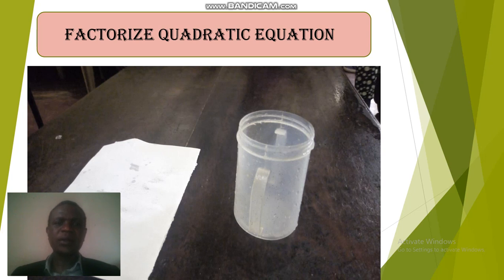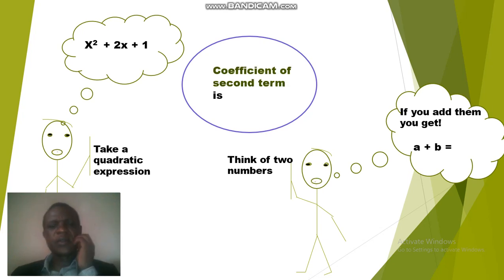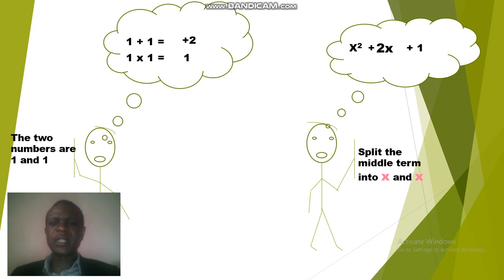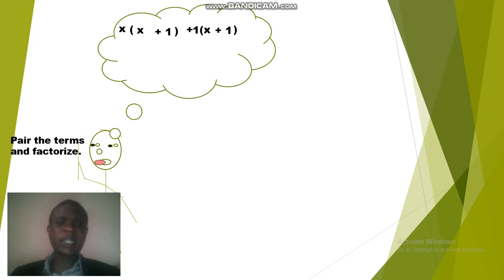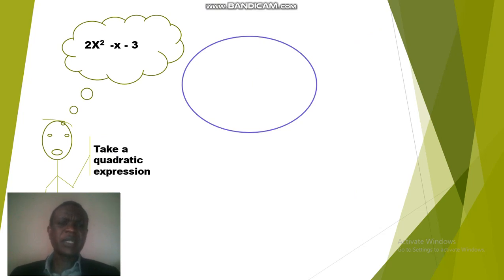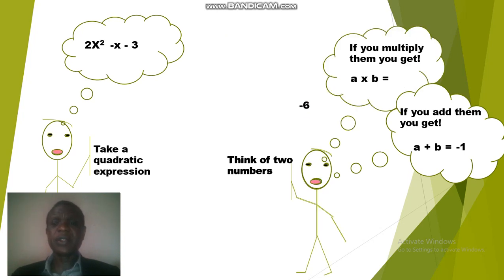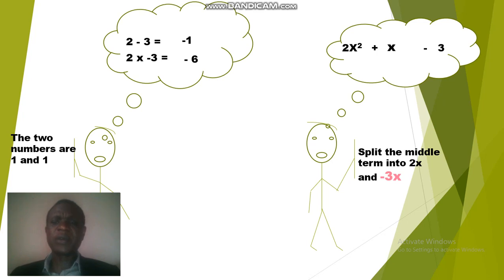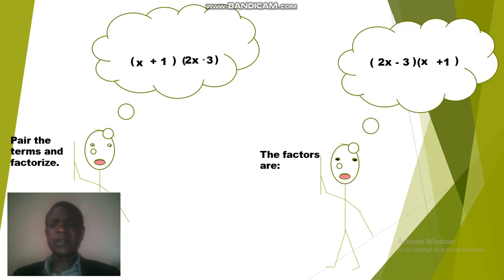K.I.E Mathematics Revision- quadratic Expressions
how to factorize quadratic Expressions